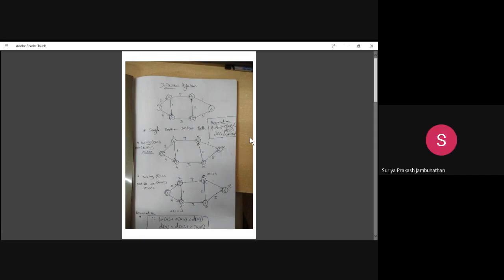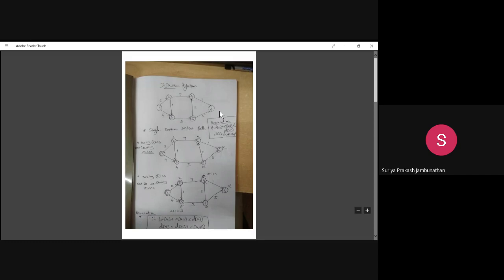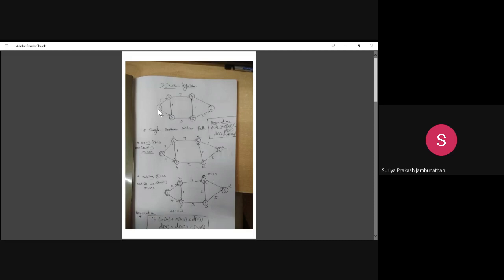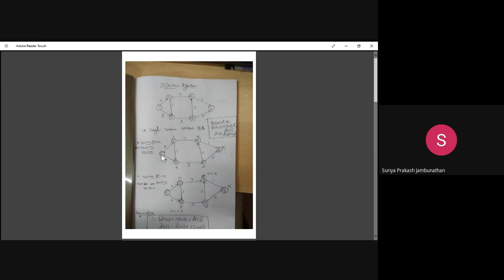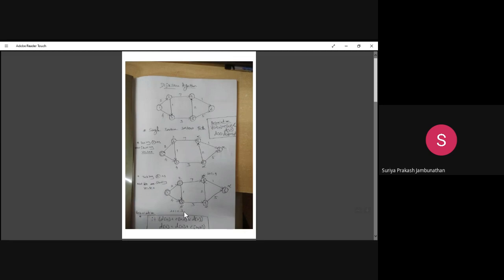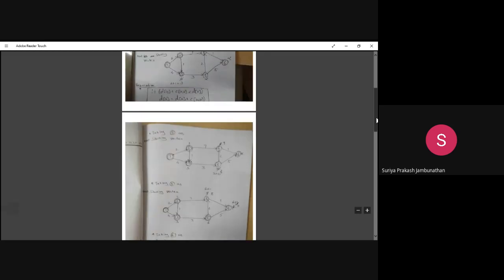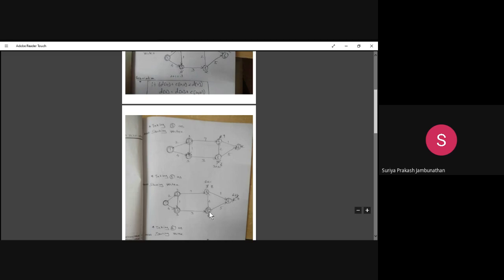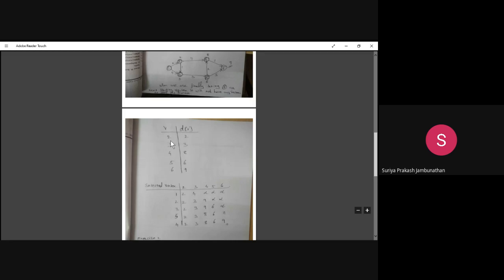Dijkstra Algorithm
Dijkstra Algorithm -Single Source Sortest Path